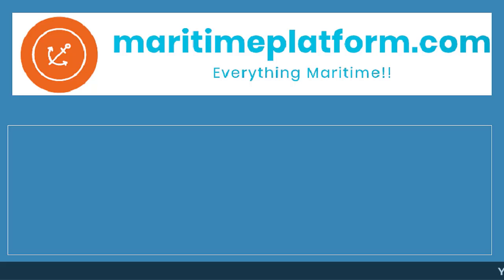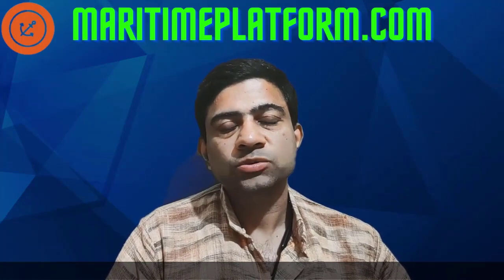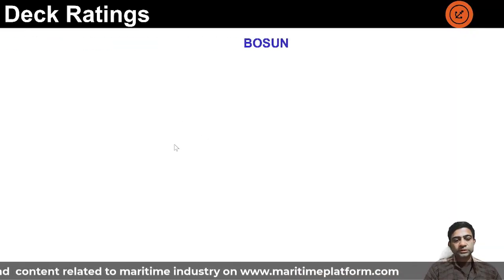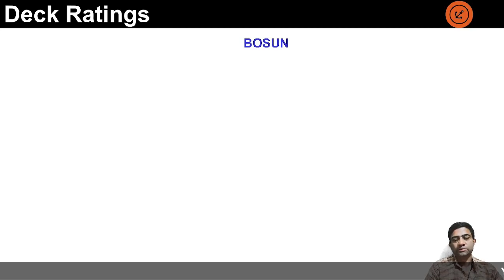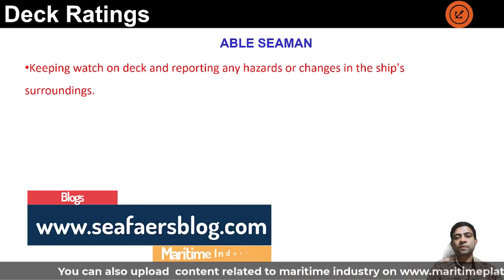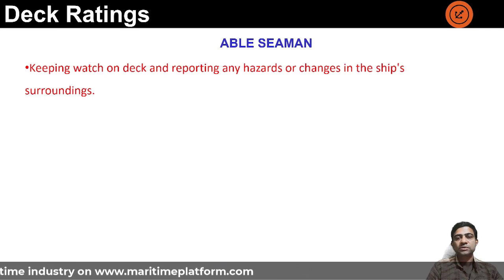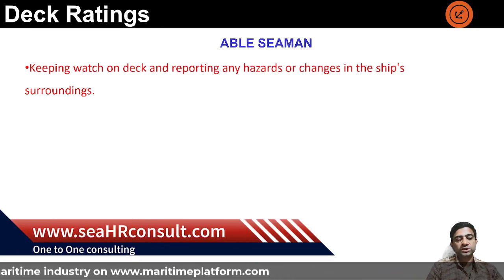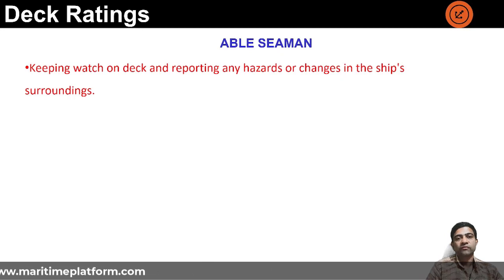who is a Deck Rating (BSN & AB) on a merchant ship? what are their duties? - Part 1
Free! One to One consulting
A very informative video in a series of video where we discuss the duties and responsibilities of a Bosun and AB on a merchant ship this is the part 1 of the video on deck ratings. Watch this very informative video till the end for non seafarers in maritime industry and also any merchant navy enthusiast.
Myself Vijayaraghavan having been in the maritime industry for 27 years out which 15 years in shore in the manning department. This channel is my way of giving back to the industry something which has given me So Much!!
 Also :
 1) Kindly comment and let me know of any other topic, you would like to know more about with regards to manning and for seafarers related to manning
2) Kindly comment and let me know if the topic covered was easy to understand and well presented so that self could provide better content
3) Kindly share the content with others who might be interested in knowing the topic.
Maritime platform is a platform for the maritime industry which has many faces:
1) A video sharing platform-Everyone can create an account and start uploading videos instantly!!
2) A blogging site on all the relevant and recent topics and continuously updated
3) A platform for seeking SHORE jobs in the maritime industry
4) A platform for discussions and queries in the maritime industry
5) Want to have a one to one doubt clearing session? please visit our
kindly do visit the websites and provide your valuable feedback Our handles:
1) Twitter : @Maritimepfm
2) LinkedIn : @maritimeplatform join
3) Facebook : @Maritimeplatform
4) Instagram : @maritimeplatform